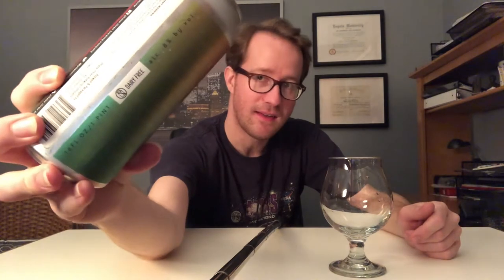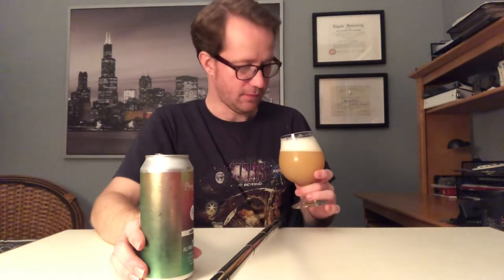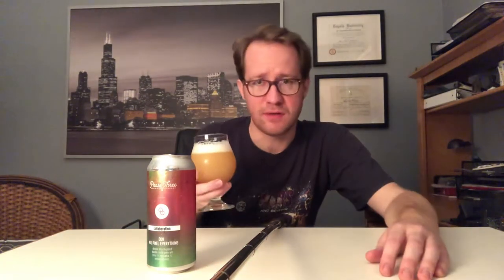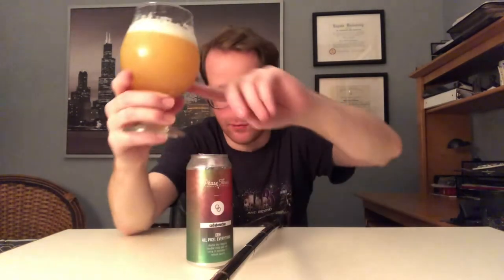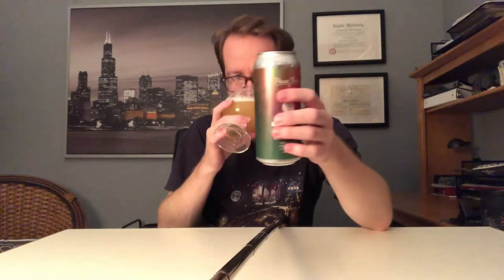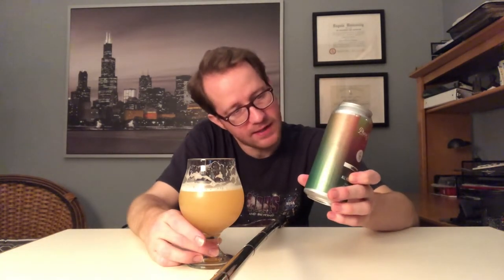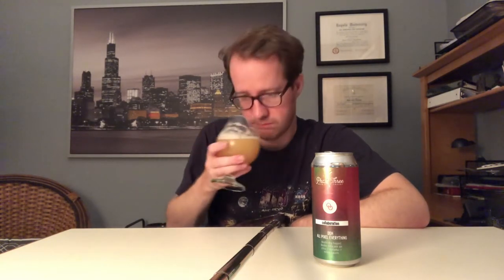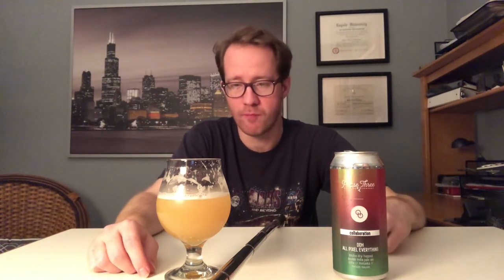Phase Three/Other Half DDH All Pixel Everything DIPA